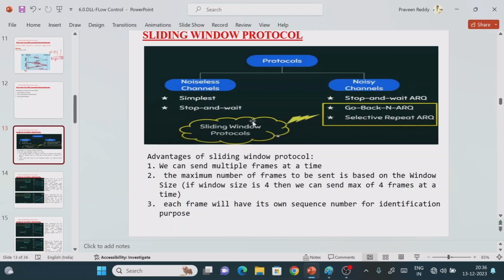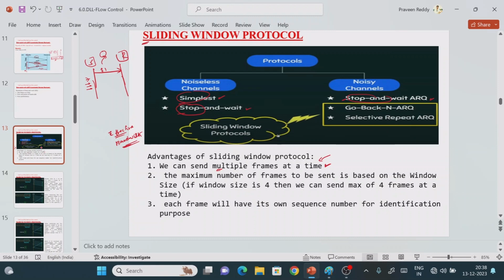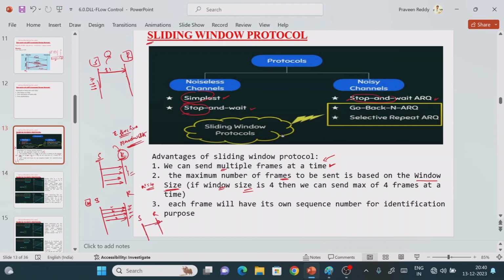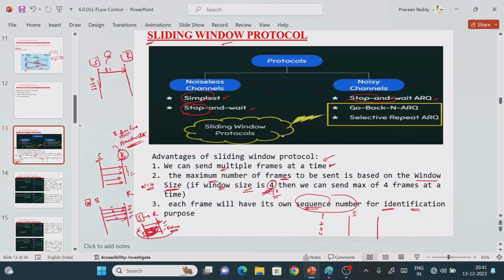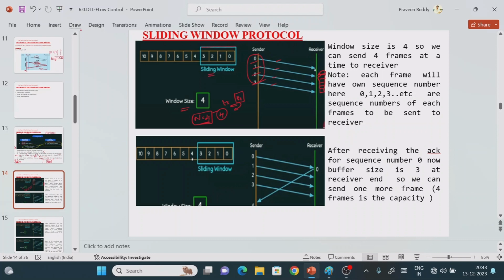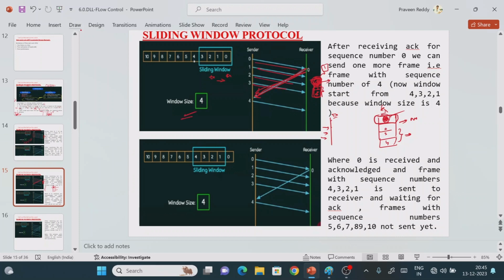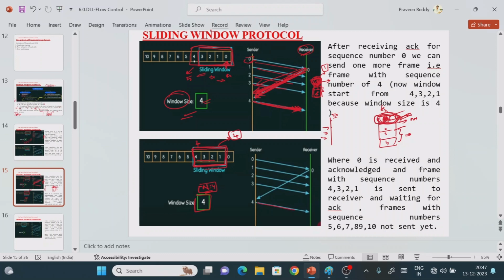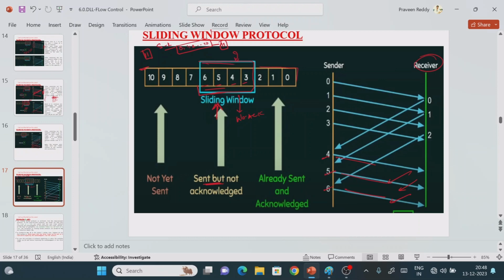Operation of Sliding Window Protocol | Computer Networks